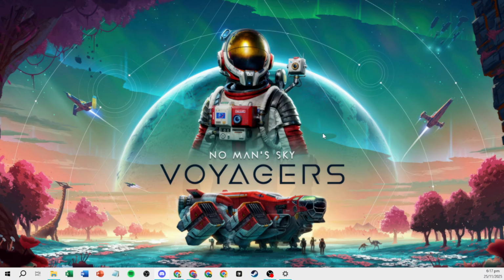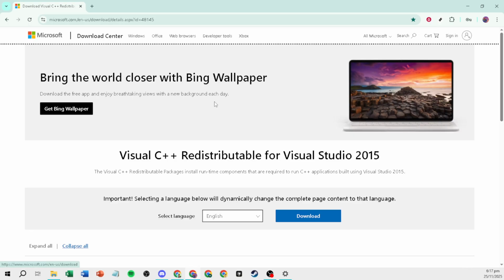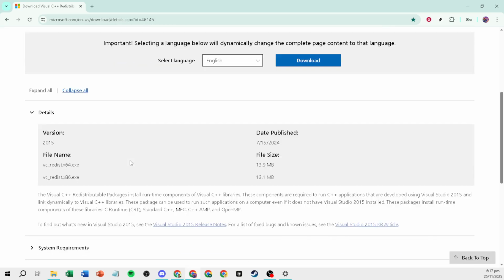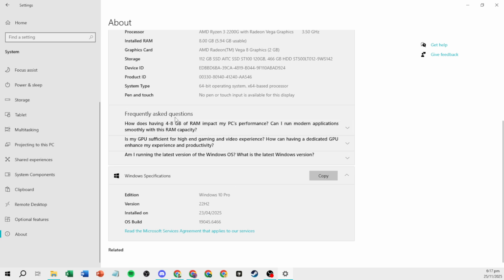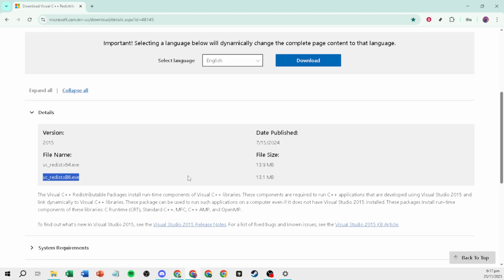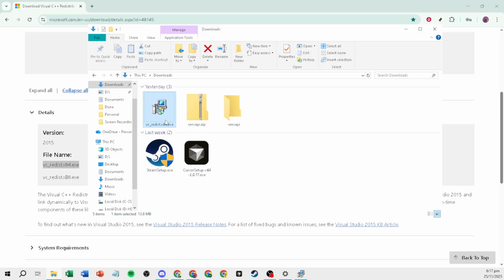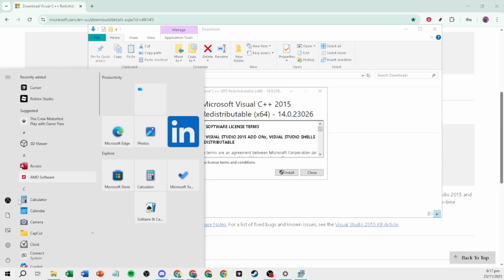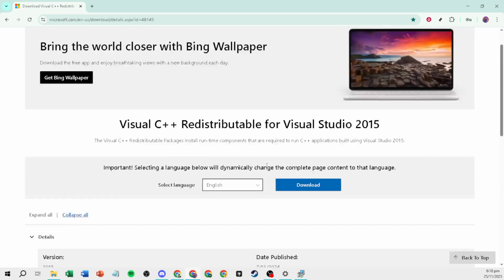How To Fix Origin Error Api-Ms-Win-Crt-Runtime-L1-1-0.Dll [ Guide]